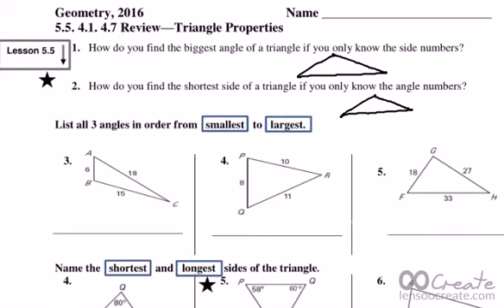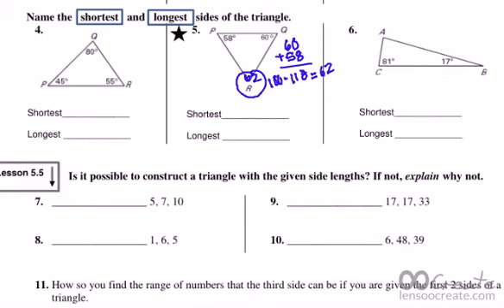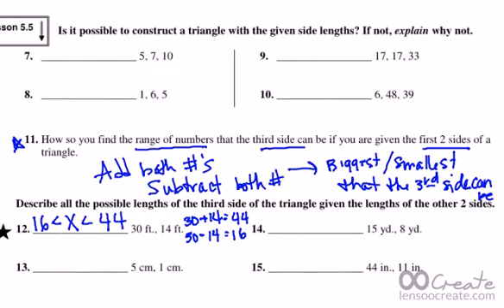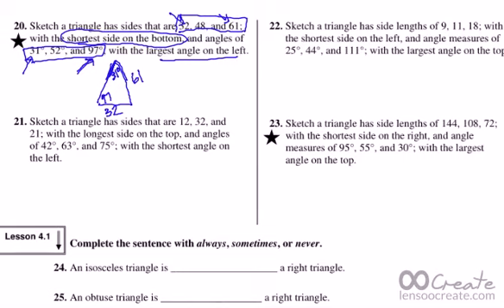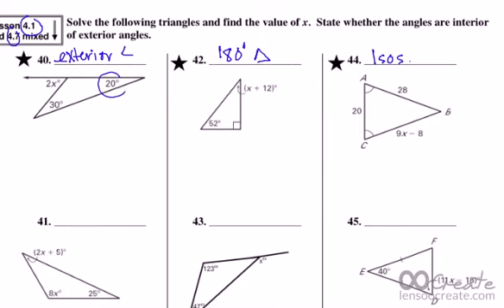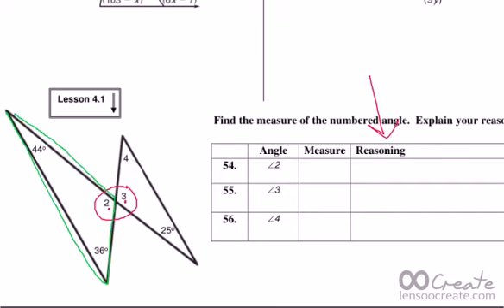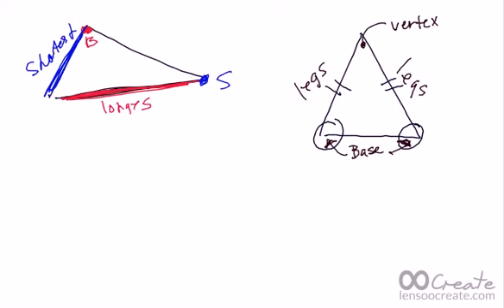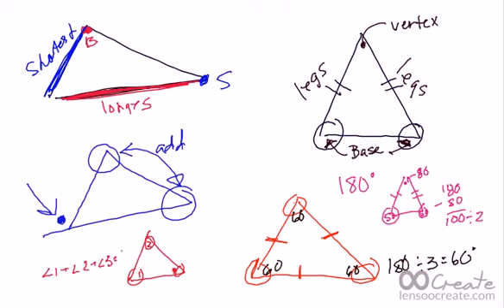lensoo create bKLZ 480p